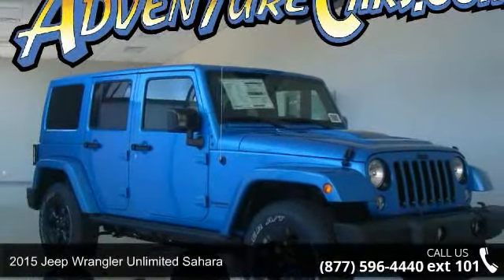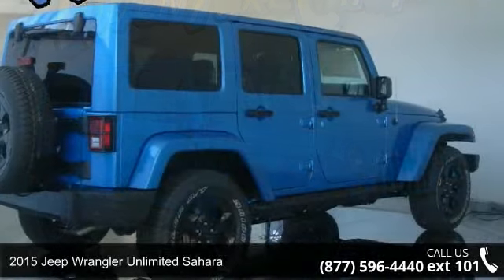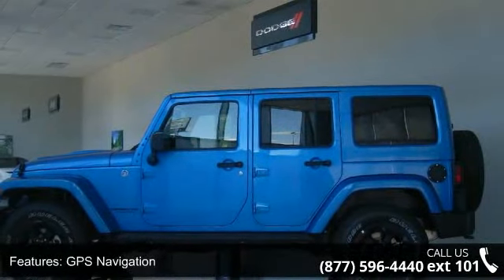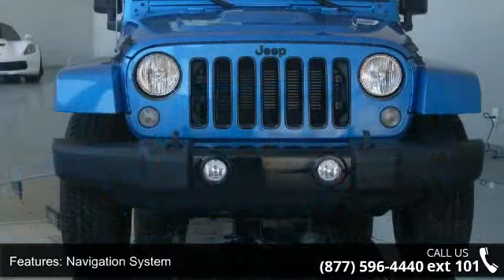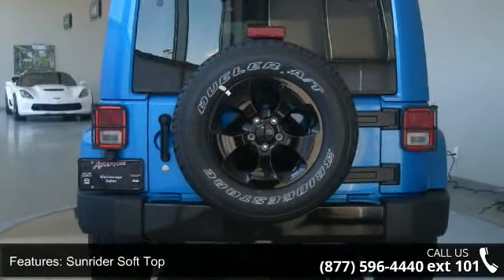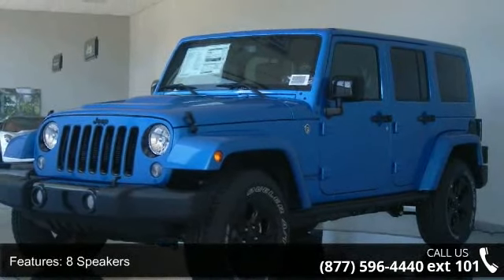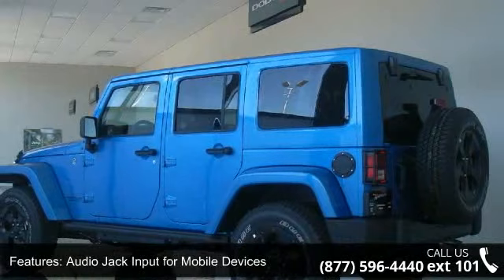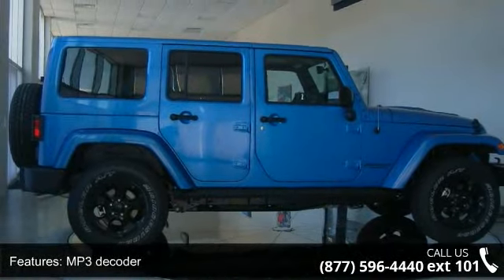2015 Jeep Wrangler Unlimited Sahara - Adventure Chevrolet...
You've found the Best Value on the web! If another dealer's price LOOKS lower, it is NOT. We add NO dealer FEES or DOC FEES. On new vehicles We GUARANTEE the LOWEST ADVERTISED price (after other dealers deceptive dealer fees) and back it up with our 120% Price Guarantee! On used we simply guarantee the best VALUE in 100 miles. Plus we include Priority Service for life, and Lifetime warranty on all new vehicles and a comprehensive bumper to bumper warranty on all used. Tired of the same uninteresting drive? Well change up things with this attractive-looking and fun 2015 Jeep Wrangler. It is nicely equipped. Take a road, any road. Now add this SUV and watch how that road begins to look like a racetrack. And as much as it alters the road, the Wrangler transforms its driver. If our Stock Number starts with "C" this vehicle is in Chattanooga.